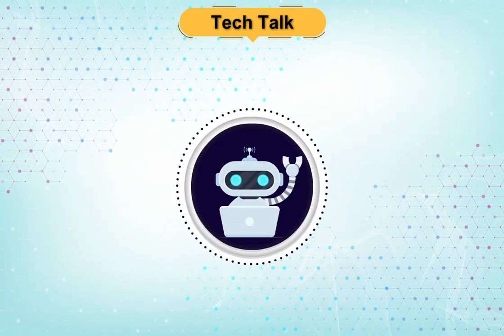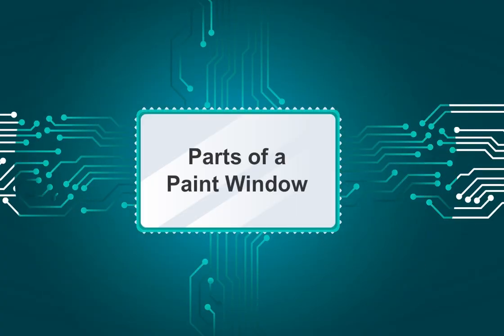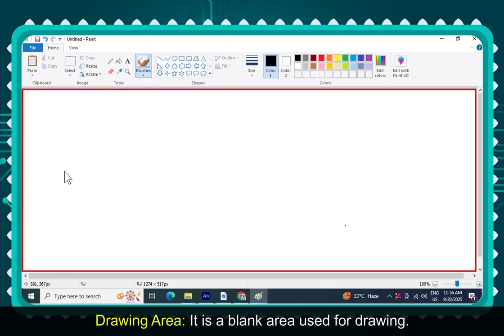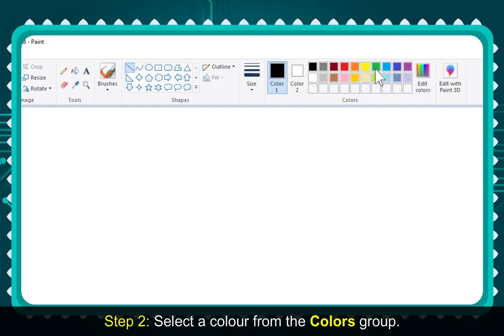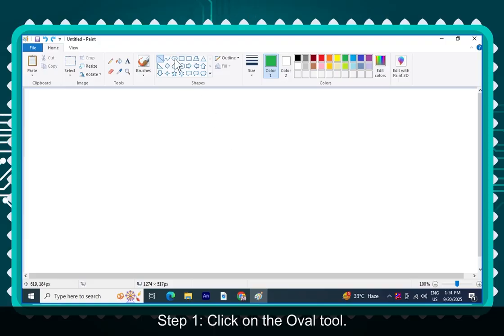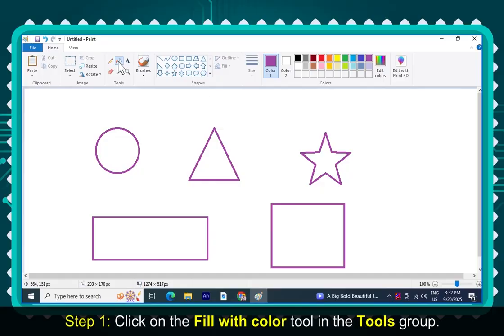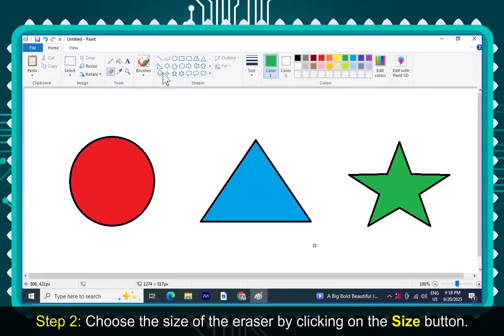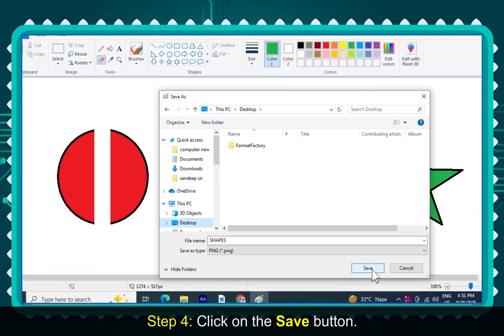Chapter 4 - Time to Paint | Starting Paint | Parts of a Paint Window | Drawing Shapes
Learn to use MS Paint step by step! Start Paint, explore its window parts, draw shapes, fill colors, erase mistakes, and save your drawings in a fun and easy way for beginners.

MS Paint, paint basics, drawing shapes, fill color, erase tool, save drawing, computer basics, Class 1 computer, Click and Login, beginner learning, digital art